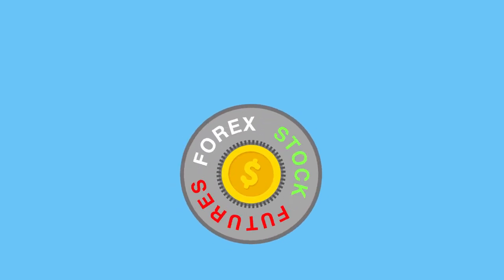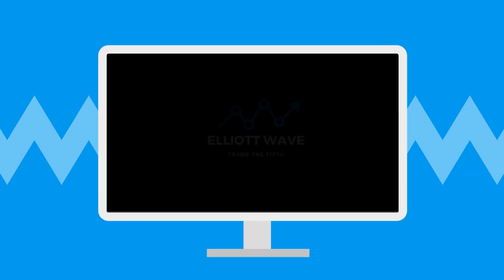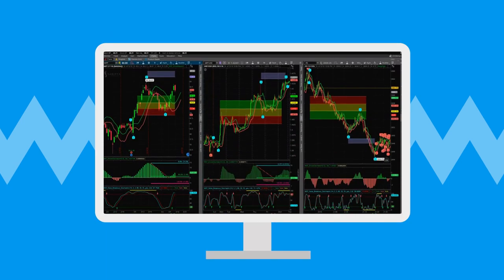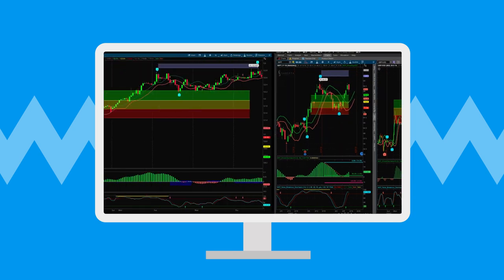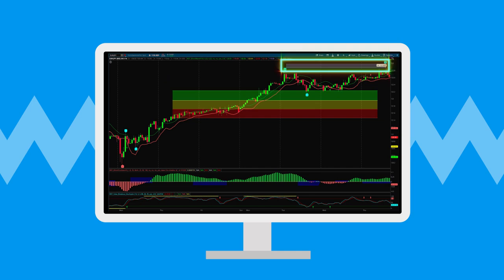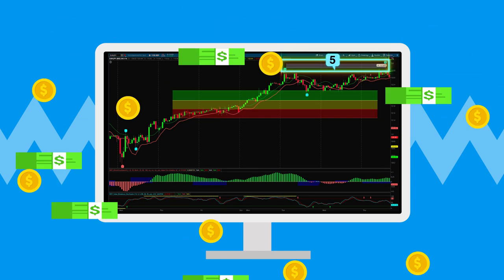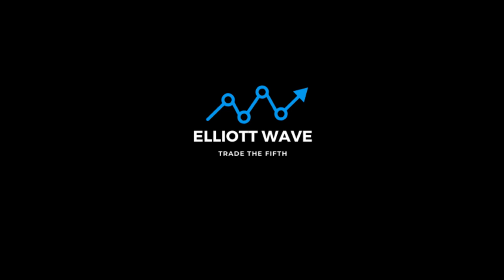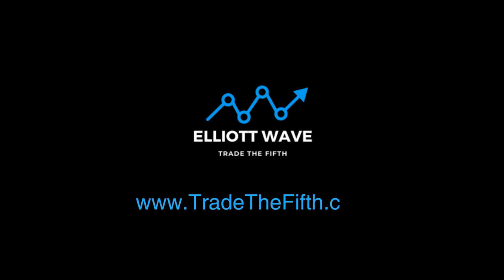🆕Elliottwave Trading Software 🏽👉🏾 Elliottwave Indicator suite - Must Have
Introducing our latest trading software for The Elliott Wave developed through AI Machine Learning in our Cloud.

The Elliott Wave Indicator Suite is designed around a simple but effective Swing Trading strategy. View All our trading software today